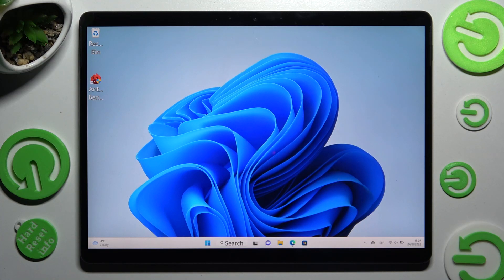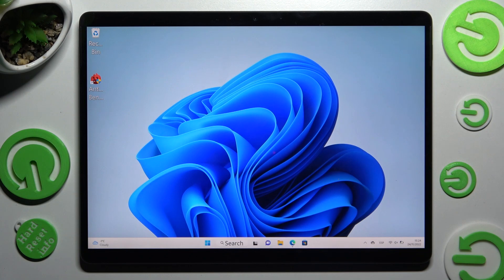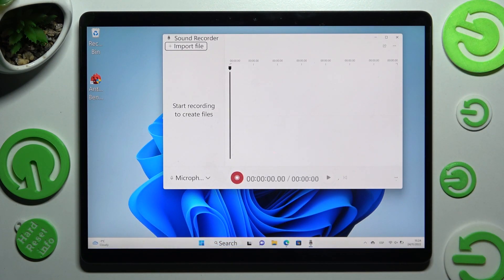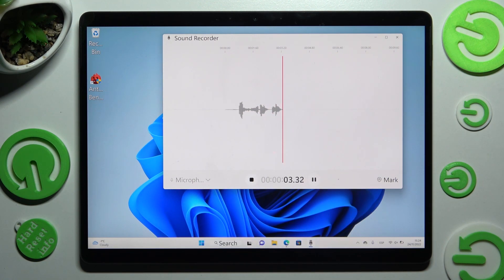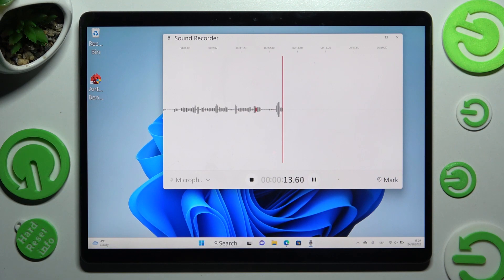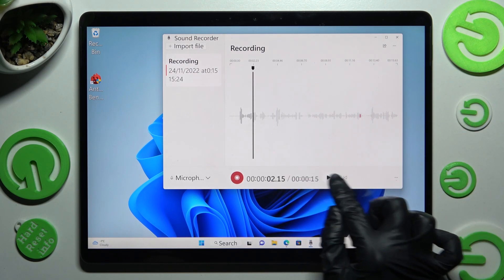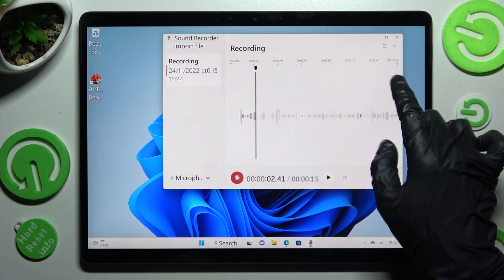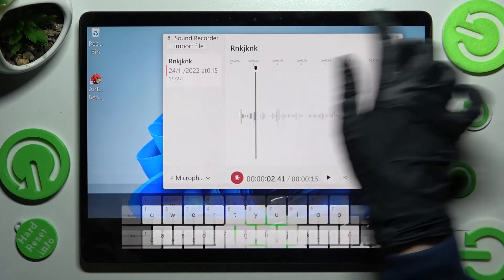MICROSOFT SURFACE PRO 8 - How To Record Sounds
Check more info about Microsoft Surface Pro 8 :
If you wish to record sounds on MICROSOFT SURFACE PRO 8, join our expert where he will explain in detail how to begin sounds recording for MICROSOFT SURFACE PRO 8. We put a lot of effort in making this tutorials for you! Thank you so much and Cheers !

How to record sounds on MICROSOFT SURFACE PRO 8 ?
Can i record sounds in MICROSOFT SURFACE PRO 8 ?
How to start sound recording on MICROSOFT SURFACE PRO 8 ?
Is there Dictaphone on MICROSOFT SURFACE PRO 8 ?